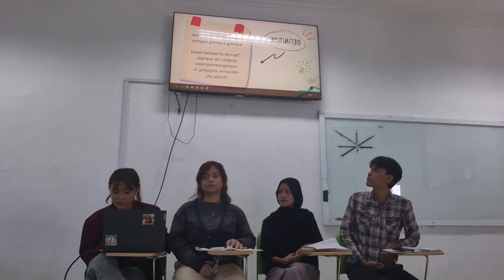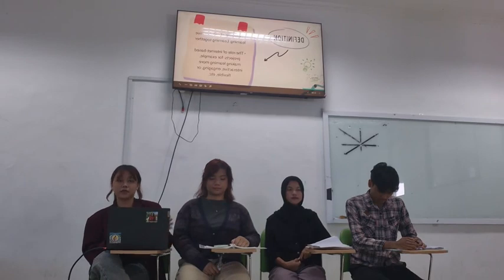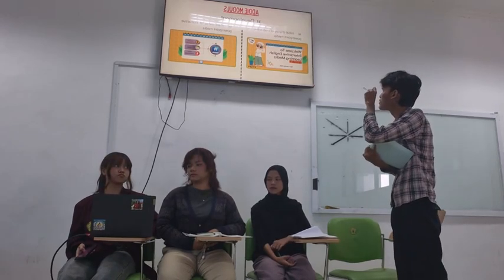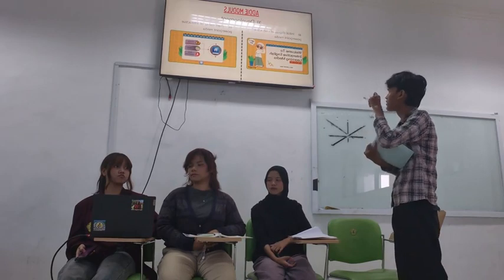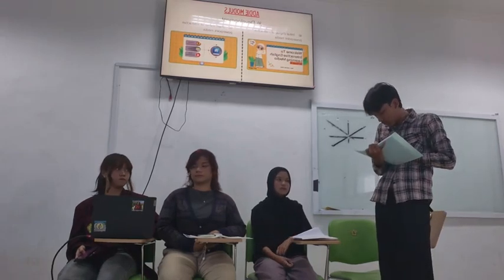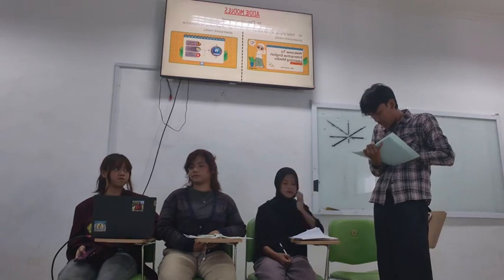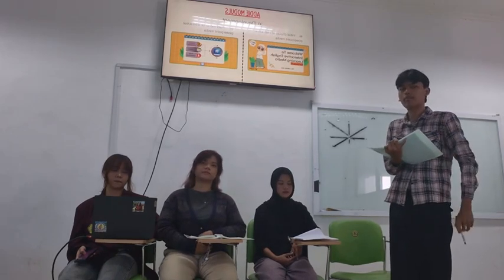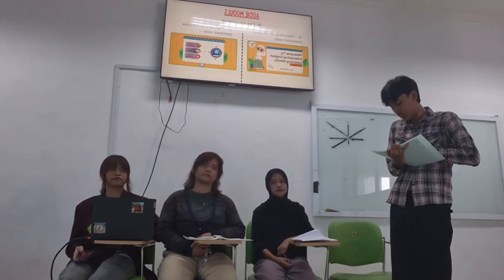Class 3D_Group 2 Presentation_Ria Leonyta (2223240035)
Name : Ria Leonyta
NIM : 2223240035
Absence : 03
Class : 3D (Group 2)